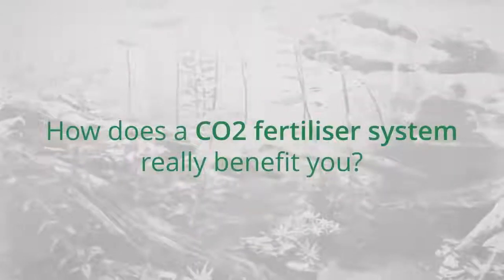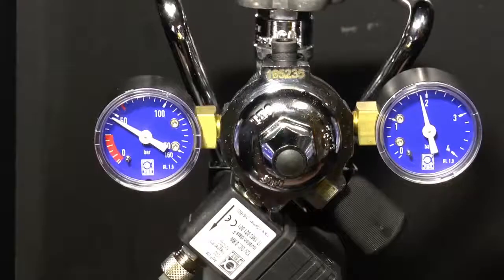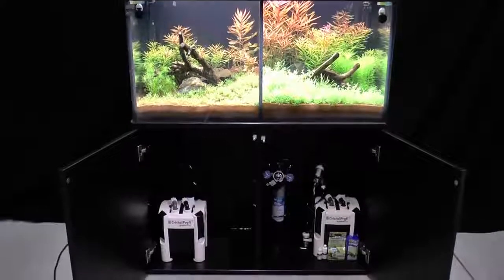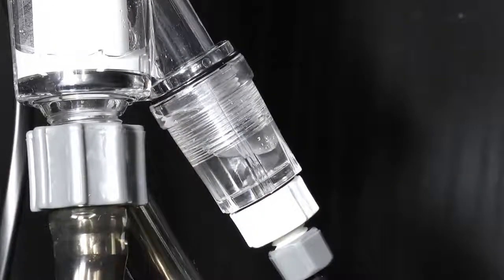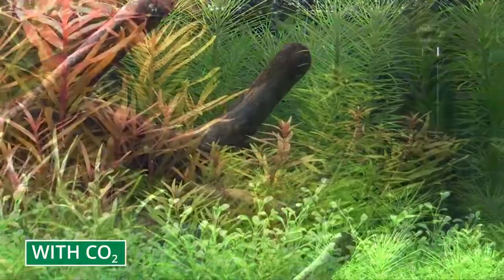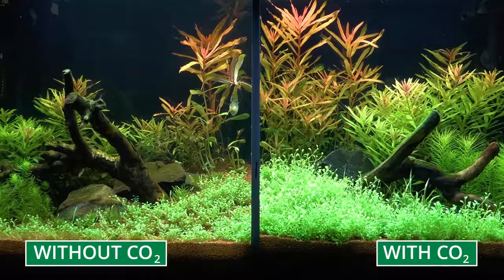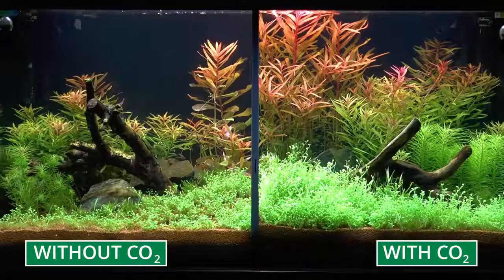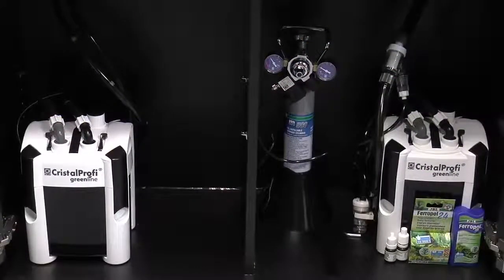L'utilisation du CO2 en aquariophilie, quel résultat ?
Les plantes aquatiques ont besoin d’un apport en dioxyde de carbone (C02). C’est lors de la photosynthèse que le CO2 produit des sucres grâce à la lumière.

Pourquoi utiliser du CO2 en aquariophilie ?